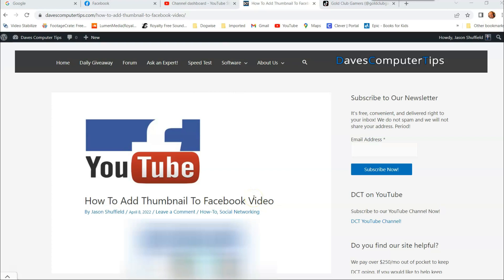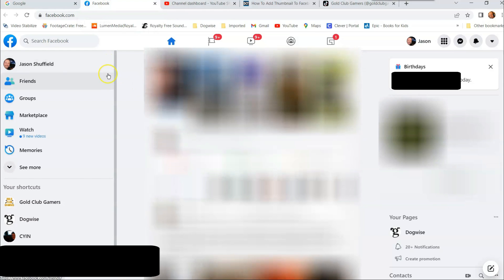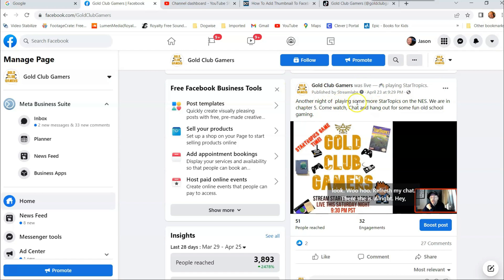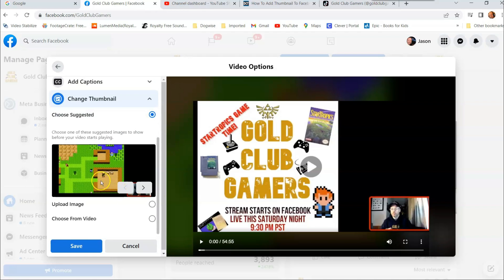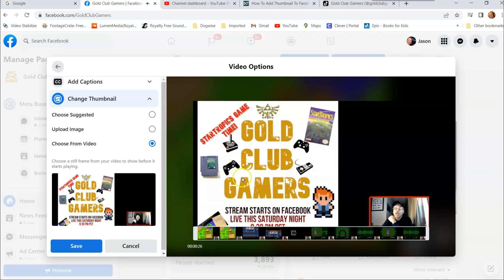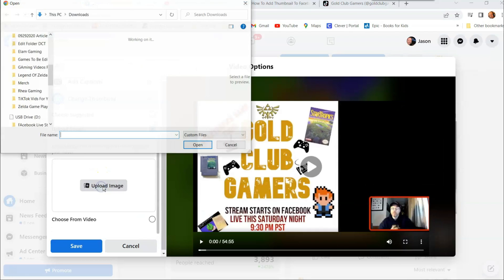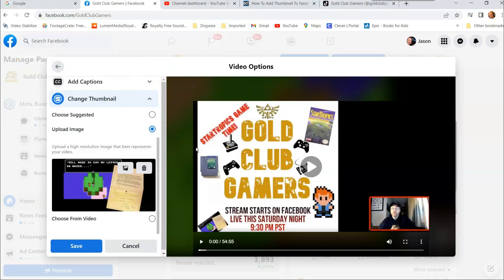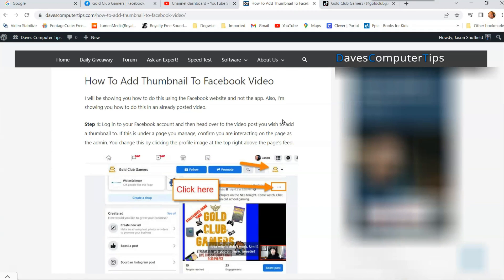How To Add Thumbnail To Facebook Video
In this video I will show you how you can add a thumbnail to those Facebook videos you have posted.

Richard, the one and only DCT editor, recently asked me for a cover image for a Facebook video he was posting for a how-to video I created for Dave’s Computer Tips YouTube channel. When he adds the how-to videos to our Facebook page it is nice to use the same Thumbnail we use on YouTube for continuity. This got me thinking that some of our readers might not know they can add a thumbnail. Adding a thumbnail image to your videos/posts helps make them more attention-grabbing to your potential viewers. I guess it is time to show you how you can add a Thumbnail to your Facebook Video.